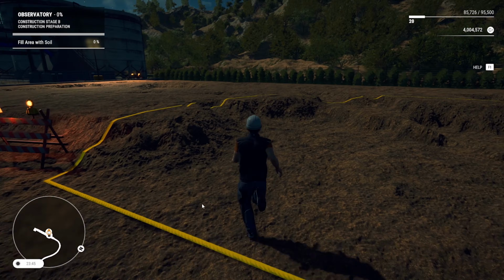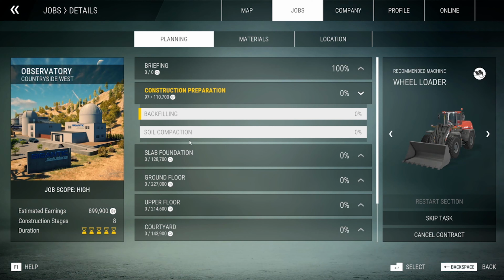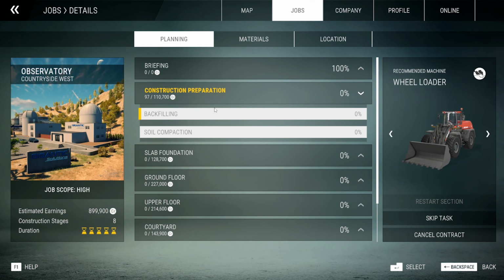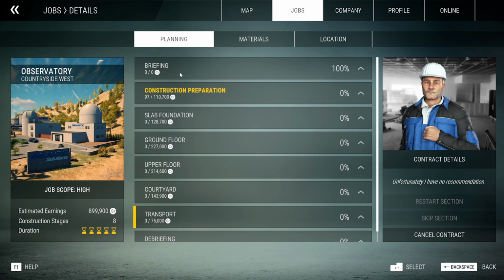Observatory Build - Construction Simulator - Britton Construction #18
PC Specs

CPU: Intel® Core™ i7 5930K
CPU Cooler: Corsair Hydro Series H100i CPU Cooler
Motherboard: MSI X99S Gaming 7 Motherboard
Graphics: 2x MSI GeForce GTX 980 Gaming 4GB in SLI
Memory: G.Skill Ripjaws 4 F4-2400C15Q-16GRR 16GB (4x4GB) DDR4
Solid State Drive: Samsung 850 Pro Series 256GB SSD
Hard Drive: Seagate Barracuda 2TB ST2000DM001
Case: Phanteks Enthoo Luxe Black
Power Supply: Seasonic X-1250 80Plus Gold 1250W
Cable Kit: PCCG Sleeved Cable Extension Kit Black
Additional Cable: PCCG Sleeved 45cm PCI-E 6+2pin Cable Red
Additional Lighting: Phanteks Multi Coloured LED Strip 1m
Fans: Corsair Air Series AF120 Quiet Edition Case Fan
Additional Fans: Corsair Air Series SP120 Quiet Edition PWM Twin Pack
Operating System: Microsoft Windows 8.1 64bit OEM